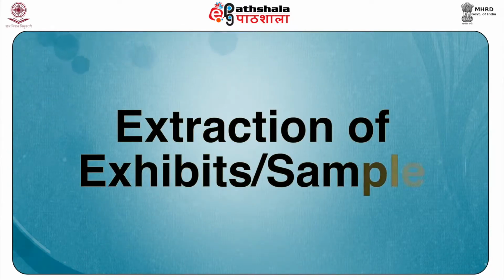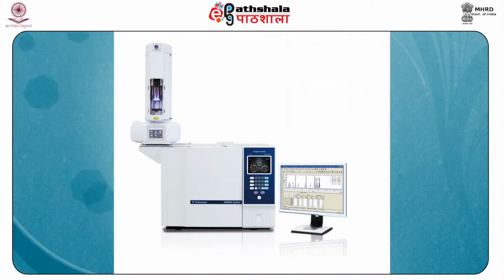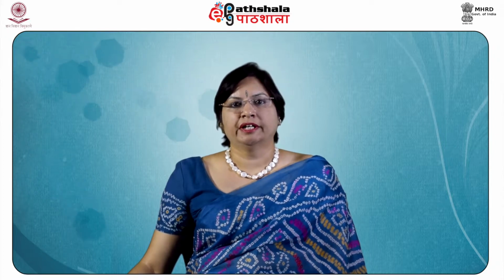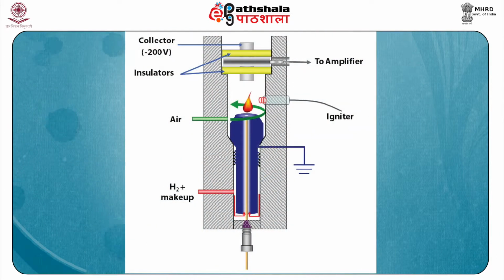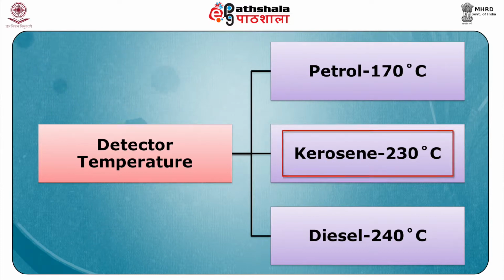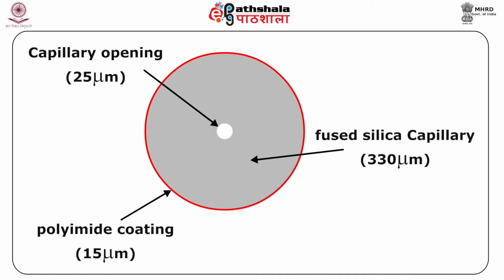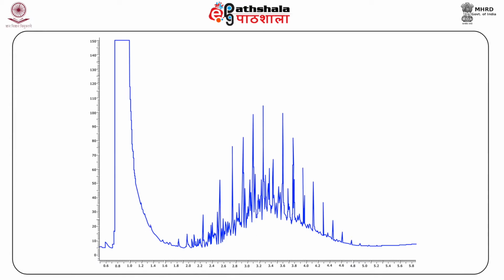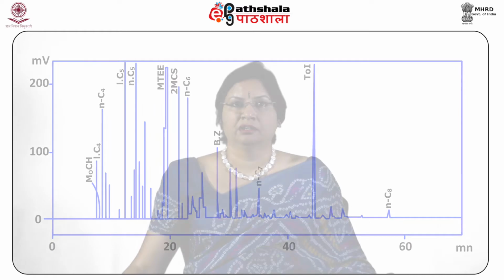Analysis of Arson Exhibits by Instrumental Methods